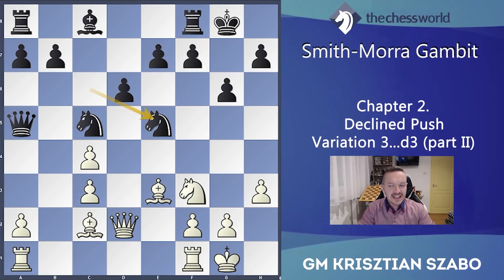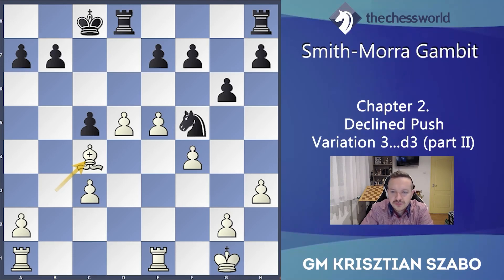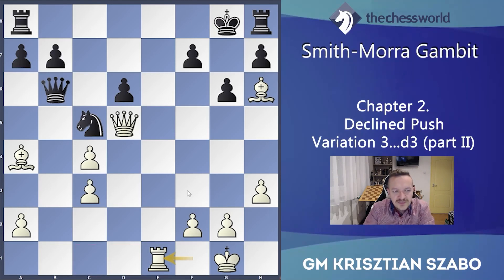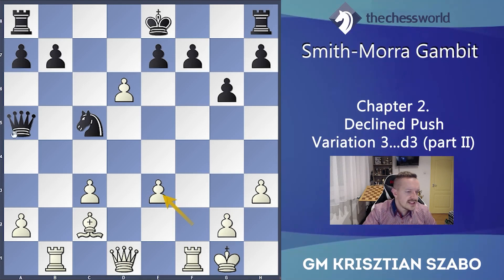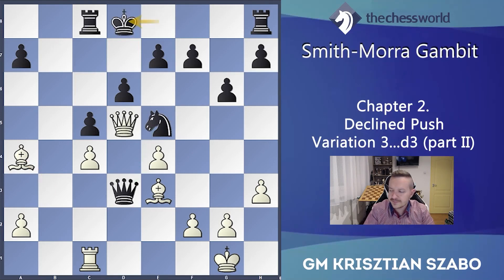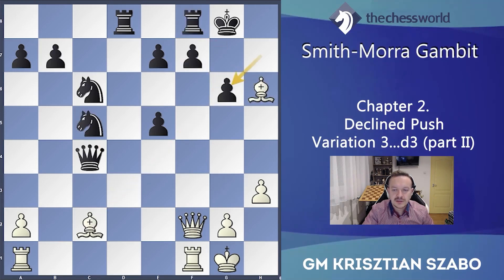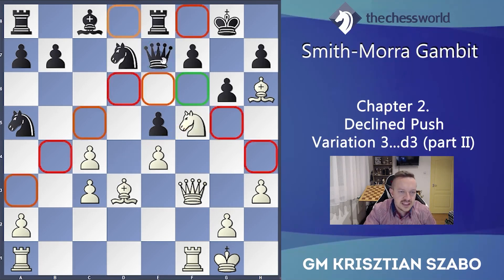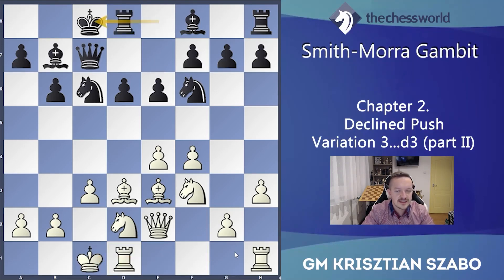Crush the Sicilian with Smith-Morra Gambit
Smith-MorraGambit is the gold mine of rating points in the right hands, and GM Kristian Szabo has many students to prove it. GM Szabo has just finished recording a brand-new 10-hour training on Smith-Morra Gambit, making it an almost 'unfair' weapon in club-player's hands.